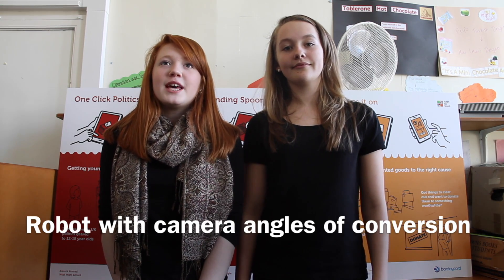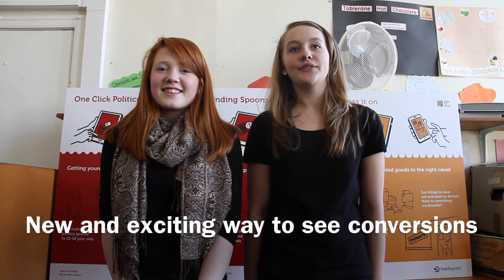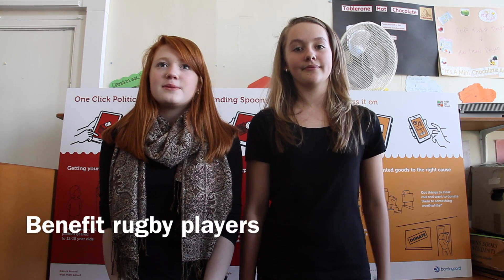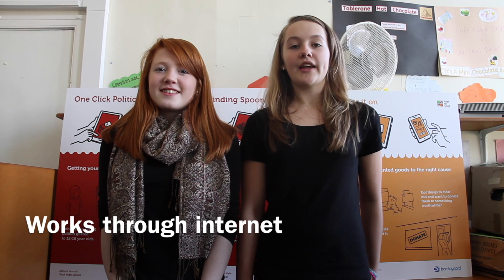Quancobot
Conversion Cam Robot for PA Raspberry Pi Competition